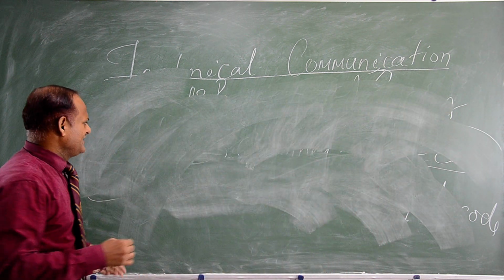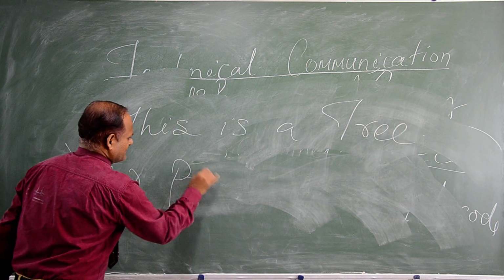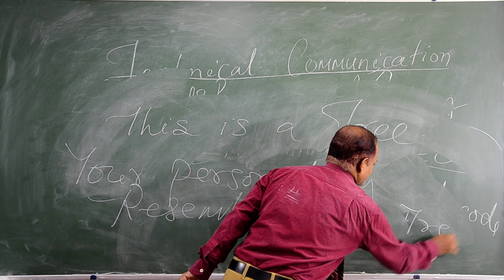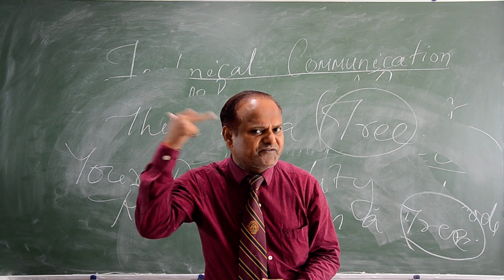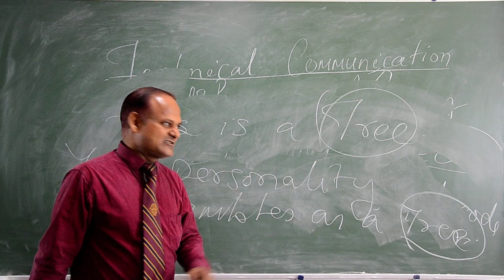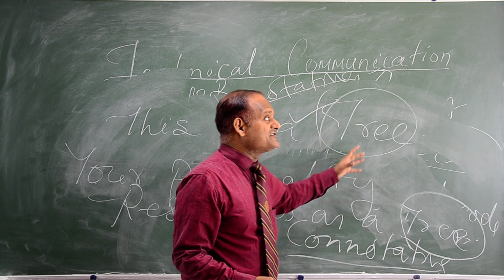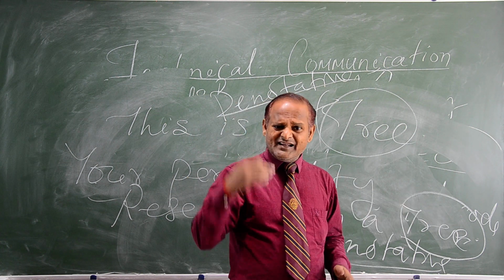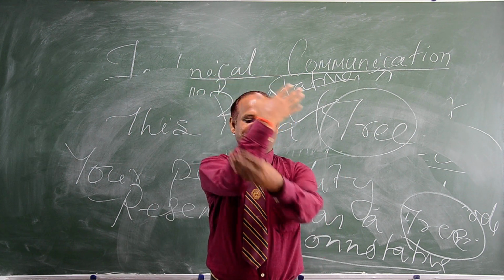Technical Communication Introductory LecturePart 2